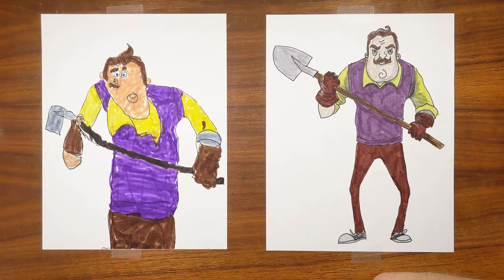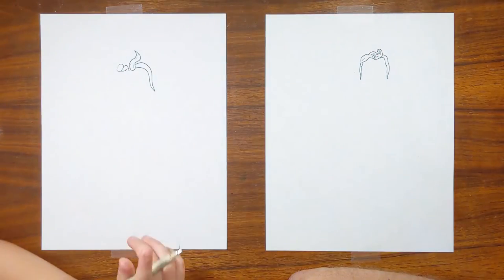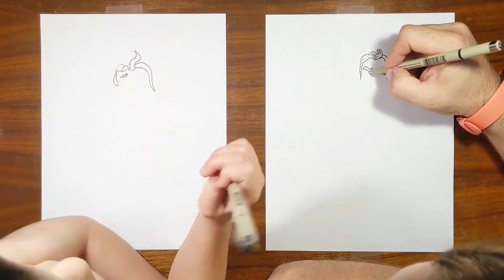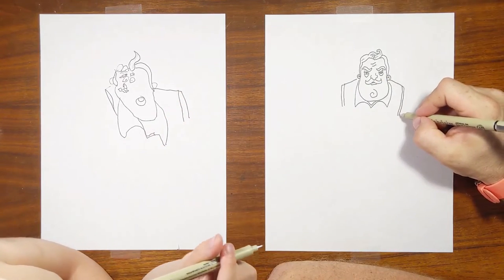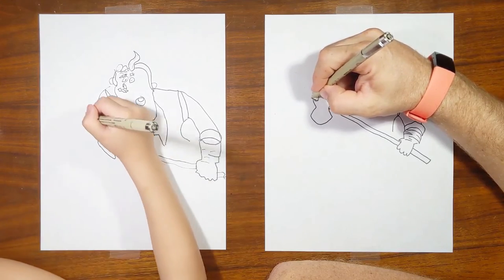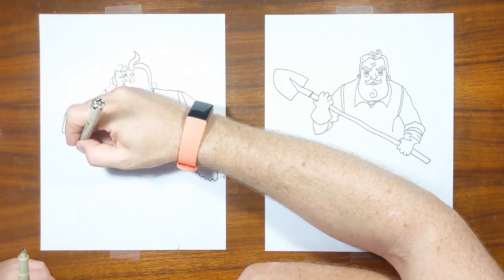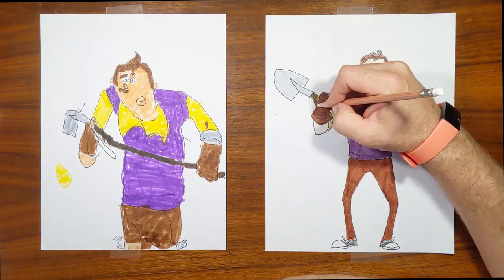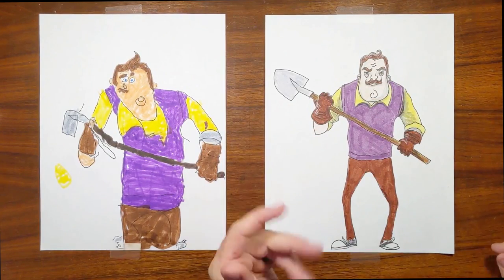How to draw the Neighbor (Hello Neighbor)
This time, Dad and Miles drew the Neighbor from Hello Neighbor.  This drawing was requested by Miles B.  If you want to tell us what to draw next, leave a suggestion in the comments.